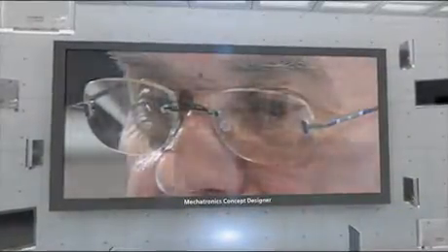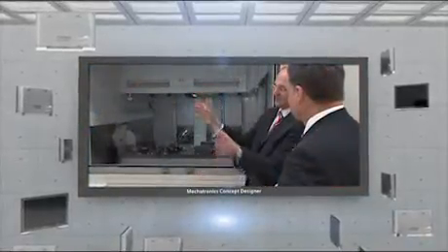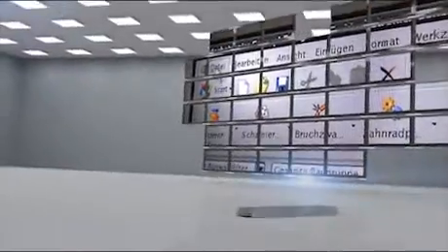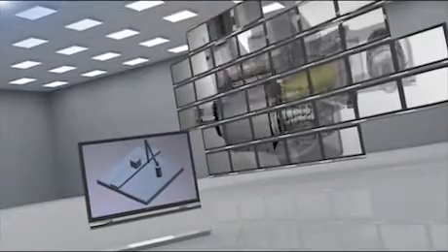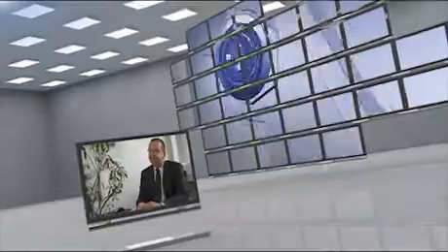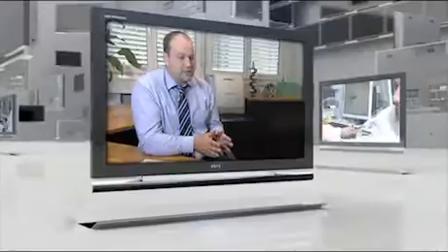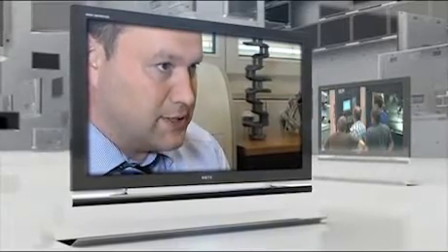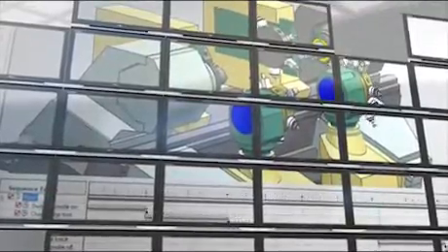SIEMENS NX - Mechatronics Concept Designer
NX Mechatronics Concept Designer revolutionizes the machine design process by helping you design faster and with higher quality. Mechatronics Concept Designer provides an end-to-end solution that enables multi-discipline collaboration, reduced time-to-market, re-use of existing knowledge, and better decision making through concept evaluation.